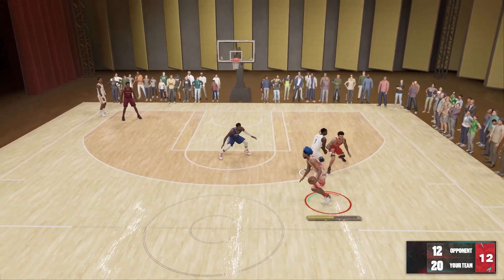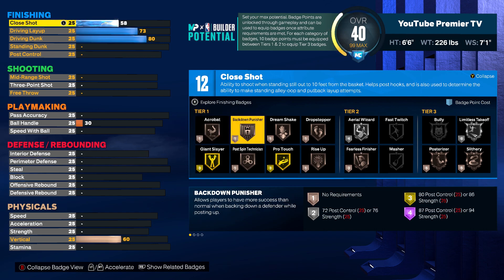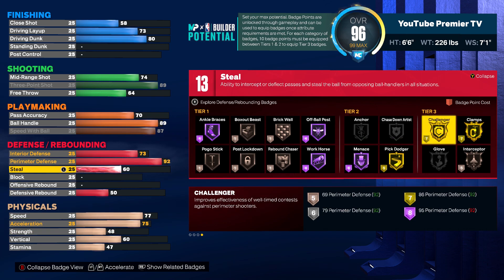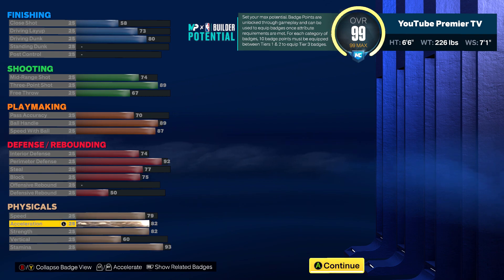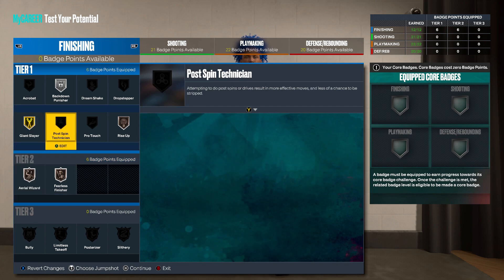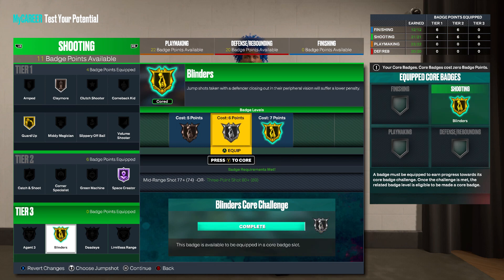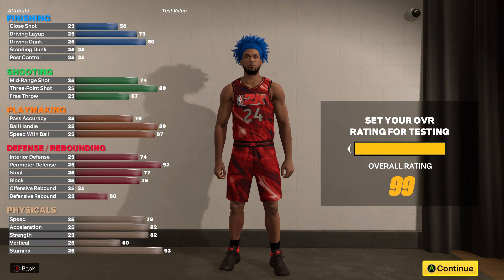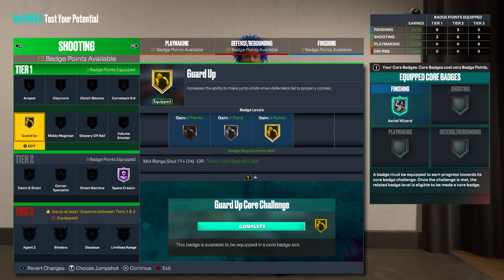KOBE BRYANT GLITCHED BUILD is BREAKING NBA 2K23! BEST BUILD in 2K23!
GLITCHED KOBE BRYANT BUILD is BREAKING NBA 2K23! BEST BUILD in 2K23!